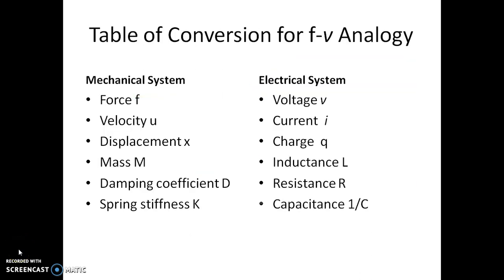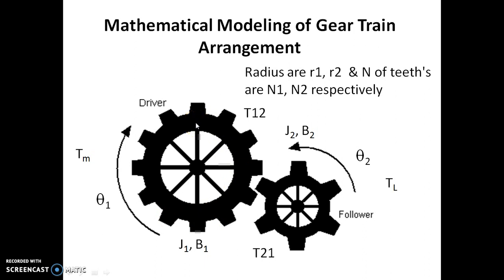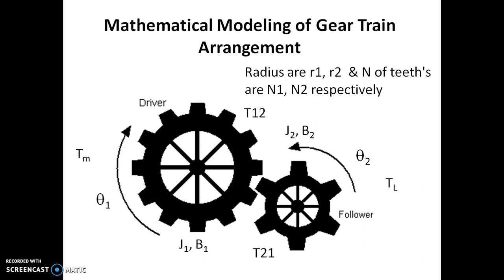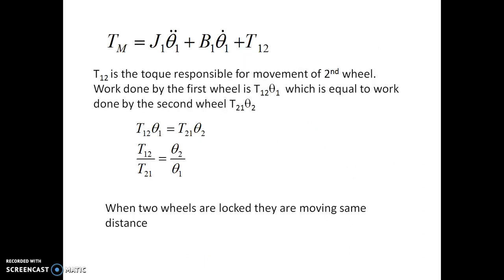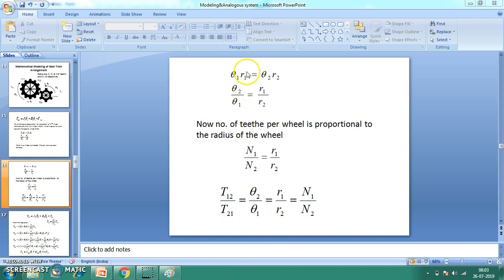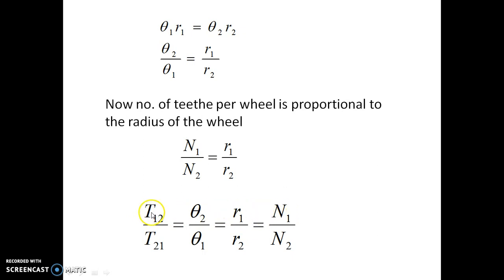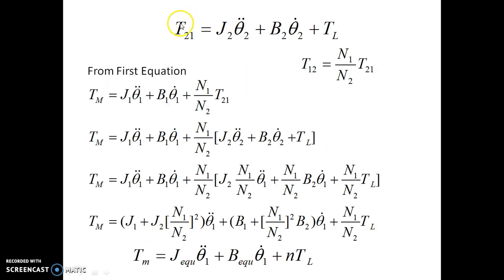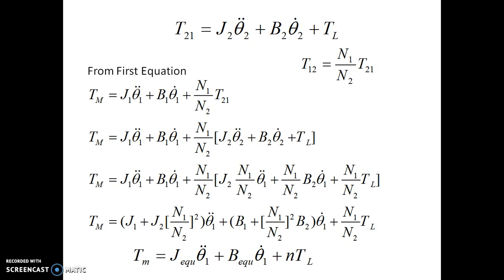Mathematical Modelling of Gear Train Arrangement